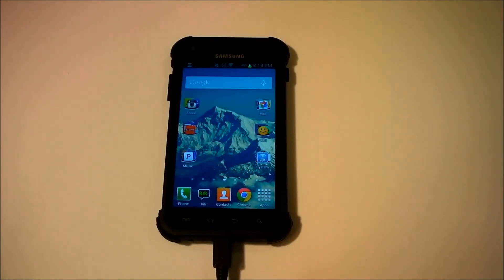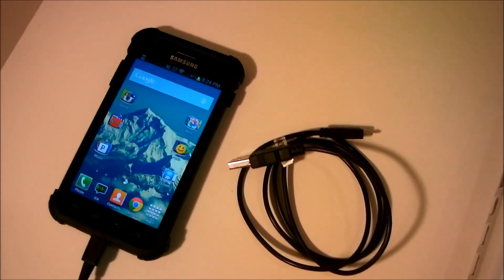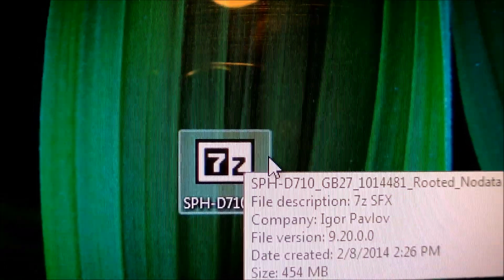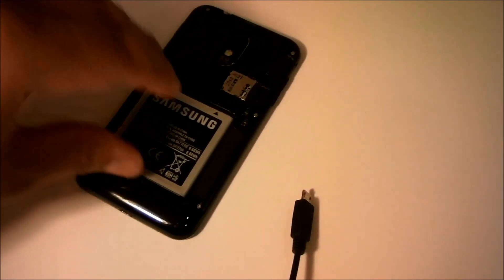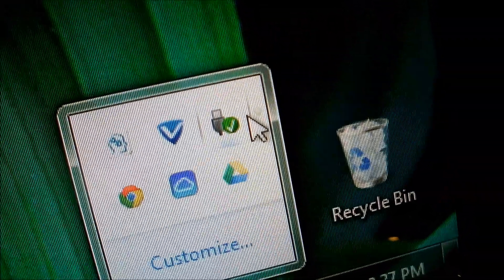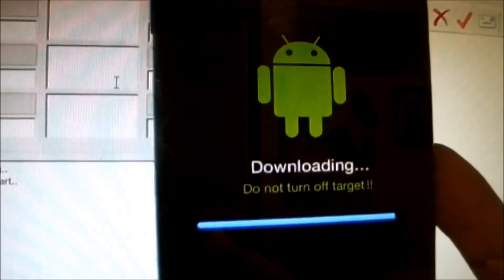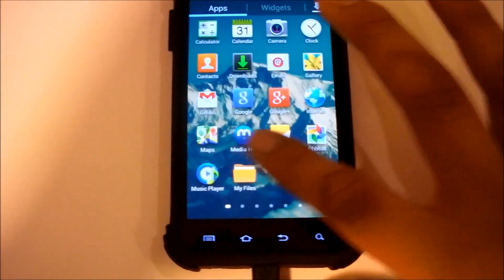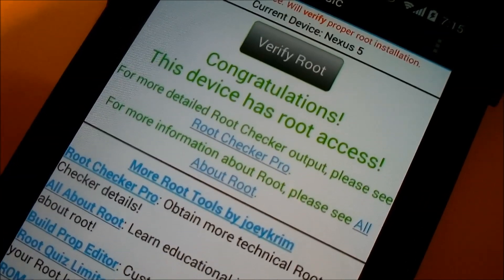How to root the Samsung Galaxy S2 Epic 4G Touch on FreedomPOP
ROOTING FOR THE BYOD DEVICES ON FREEDOMPOP.

I AM NOT RESPONSIBLE FOR ANY THING THAT HAPPENS TO YOUR PHONE.